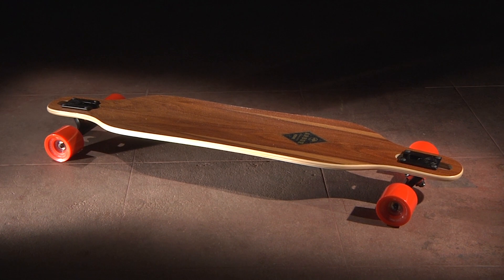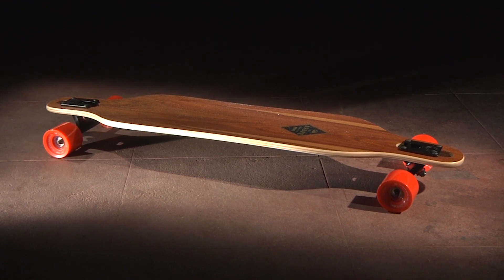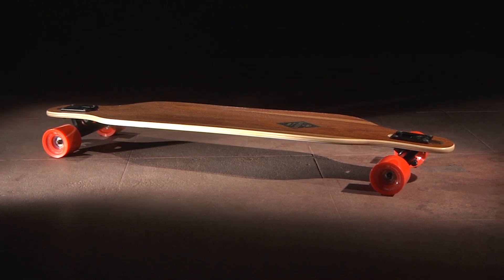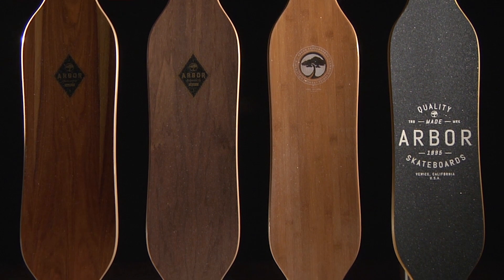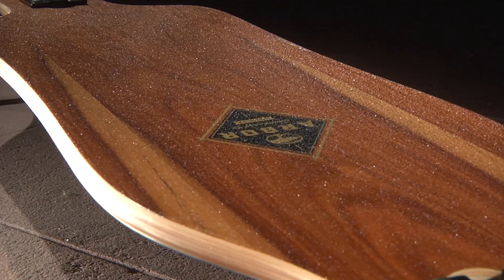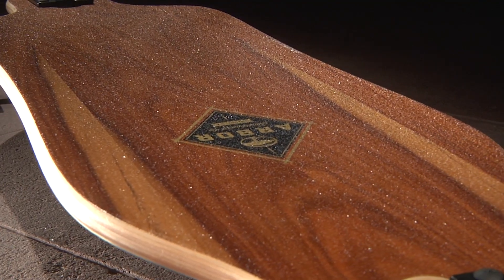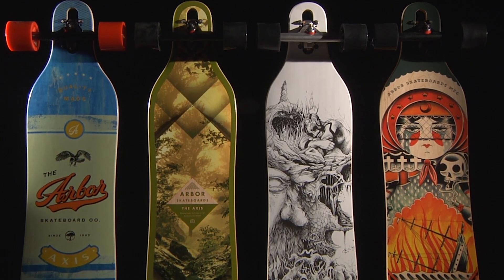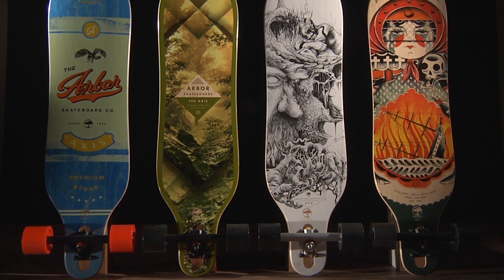Arbor Skateboards :: 2015 Product Profiles - Axis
The Axis is a symmetrical, snowboard inspired shape that offers quick rail-to-rail performance, with drop-through mounting for a more ergonomic push and power through turns and slides.

L: 40.00”  W: 9.00”  WB: 30.50”